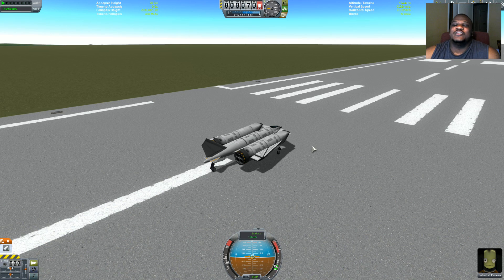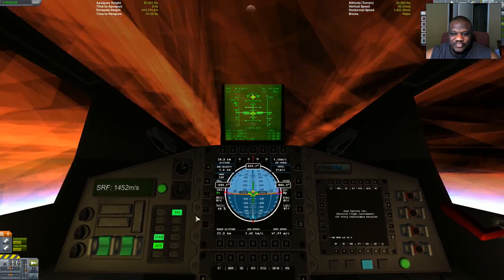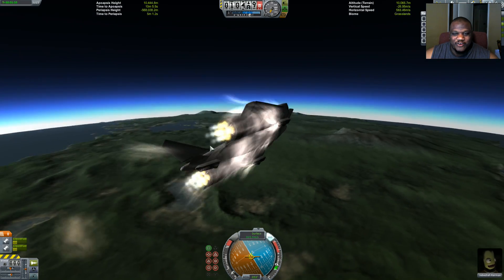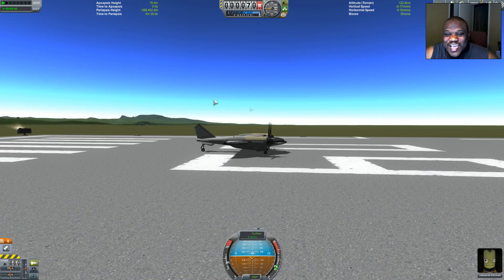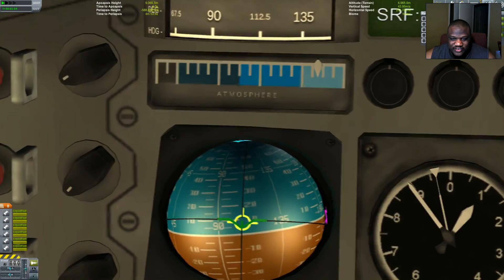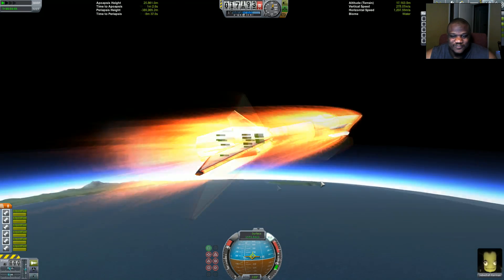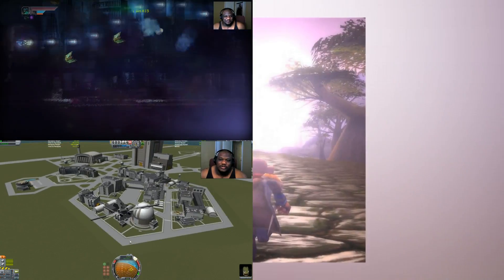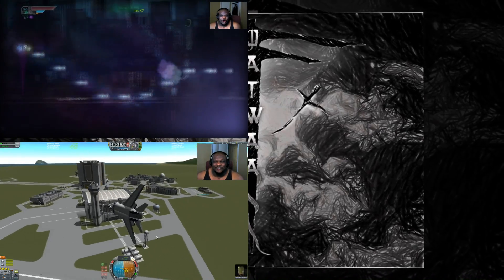Kerbal Space Program: Bring It SR Seventy ON!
It's easy, build a craft, take it to 24000 max and go as fast as you can without exploding. Firespitter vs Stock. How fast can each get? Well my designs are nice and efficient, but I know you can do better.

Post your fastest 1.0.2 speeds under 24000m up! Links to images welcomed!